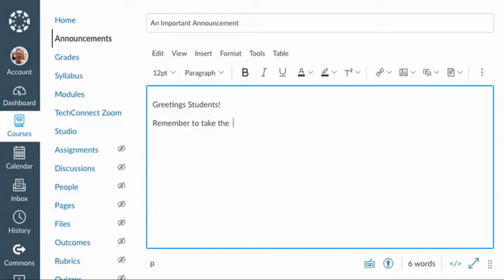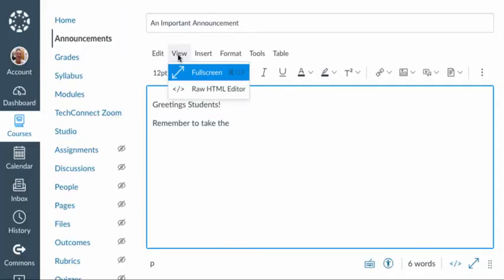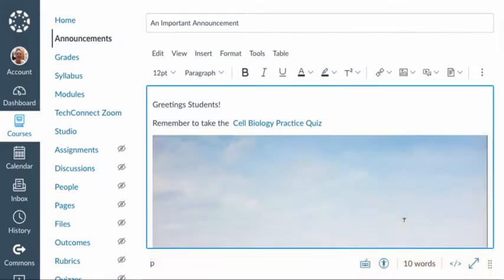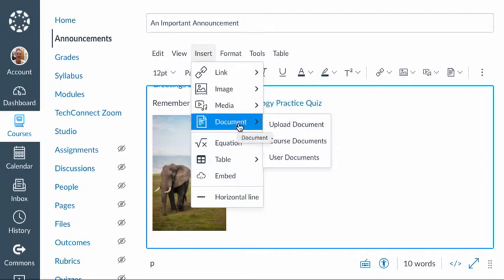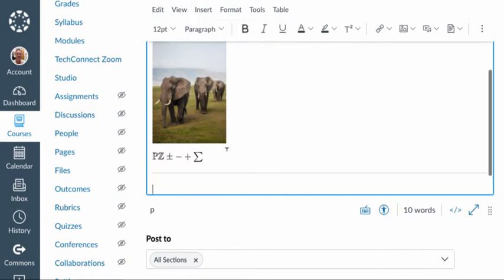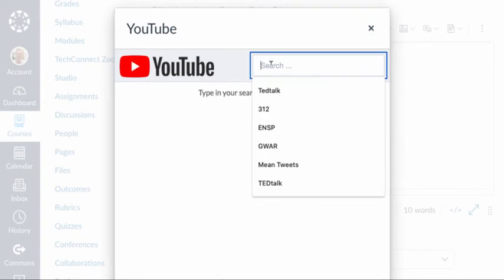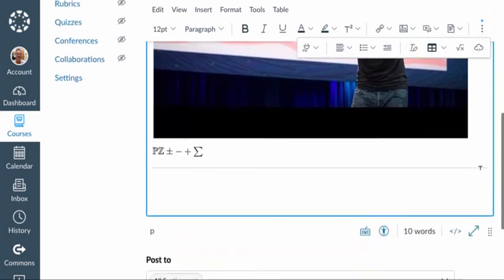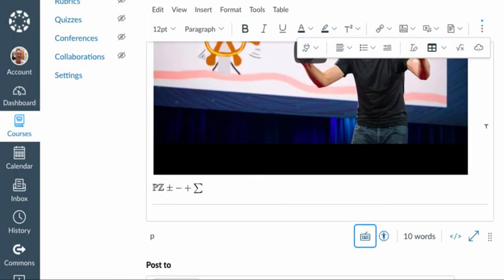New RCE Quick-Tour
A quick tour of Canvas's New Rich Content Editor